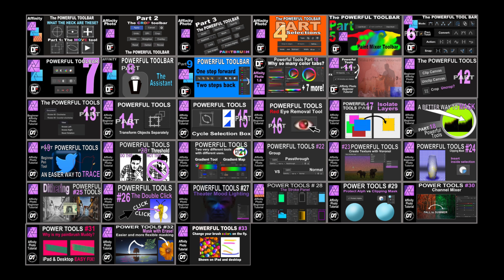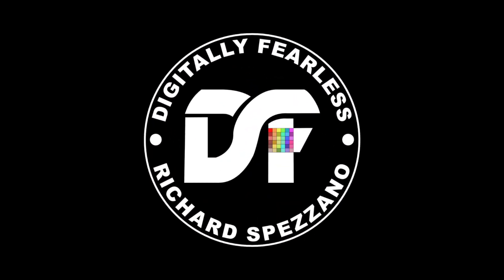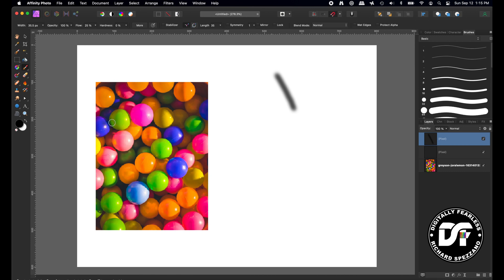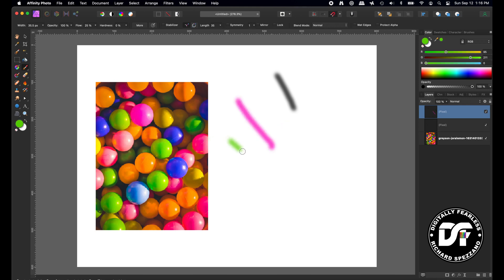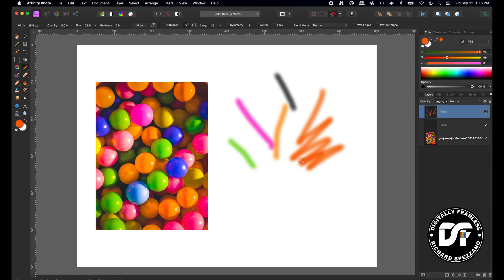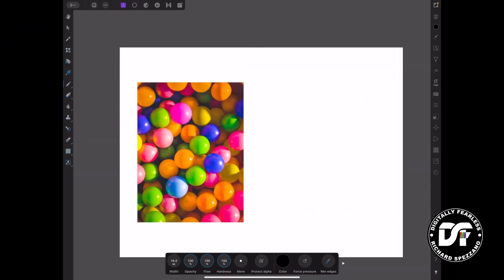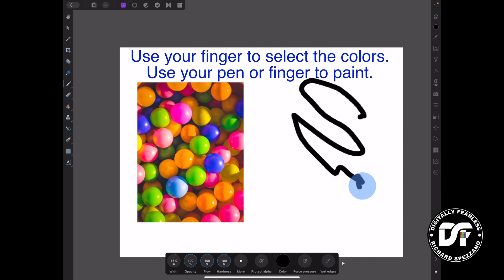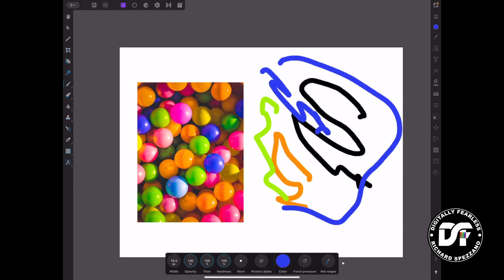Change Affinity Photo brush colors on the fly. Powerful tools of Affinity Photo tutorial number 33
In this Affinity Photo tutorial I show in both iPad and desktop how to change your brush colors on the fly. This is # 33 of my Powerful tools of Affinity Photo. The link to this series is below.

Digitally Fearless YouTube Channel:
Youtube.com/c/digitallyfearless